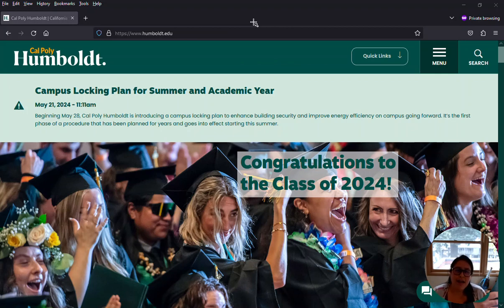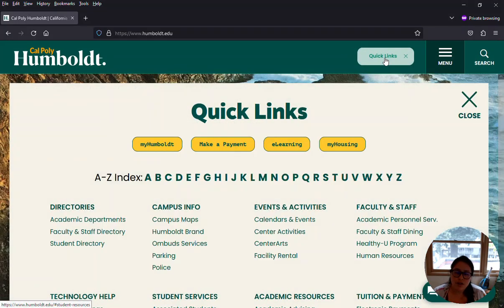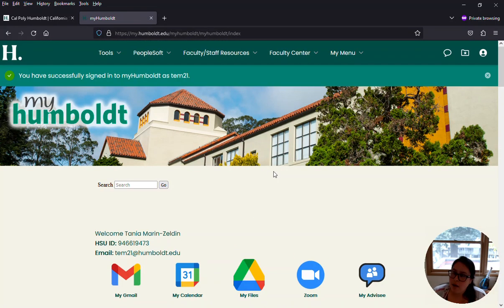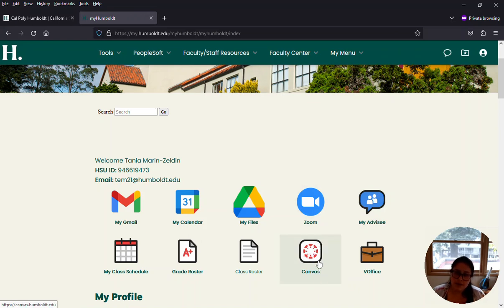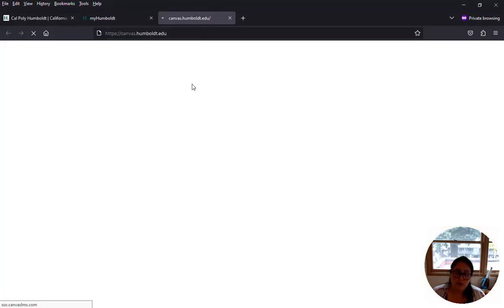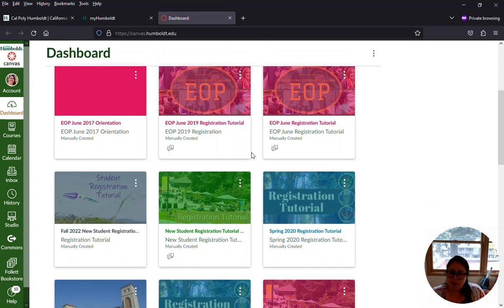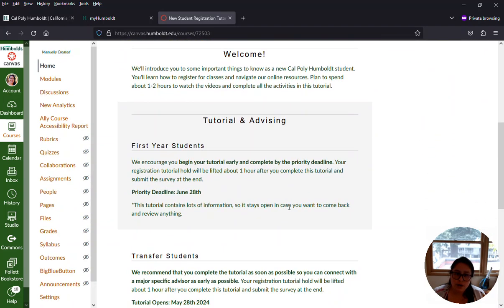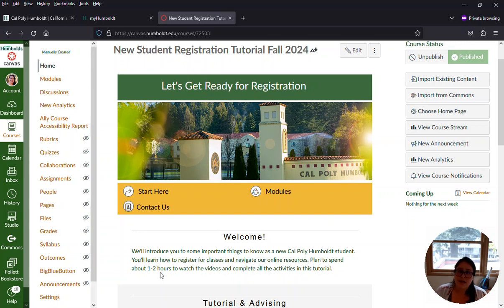New Student Registration Tutorial Fall 2024